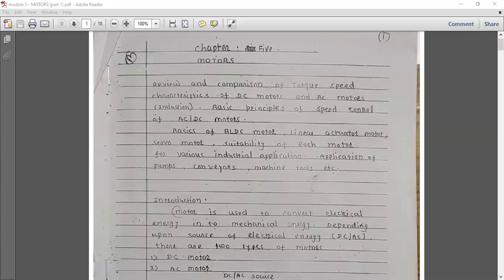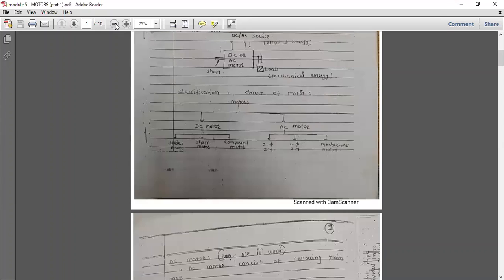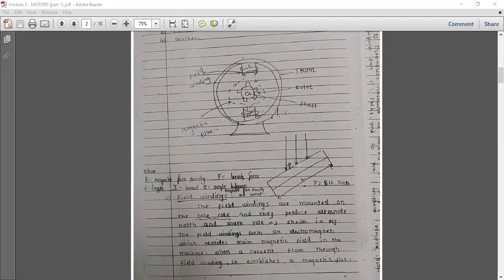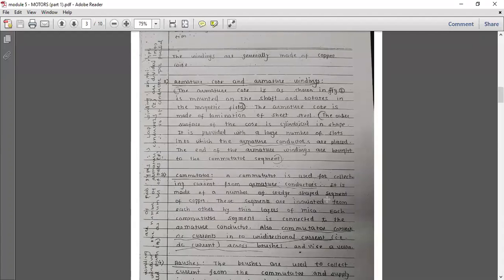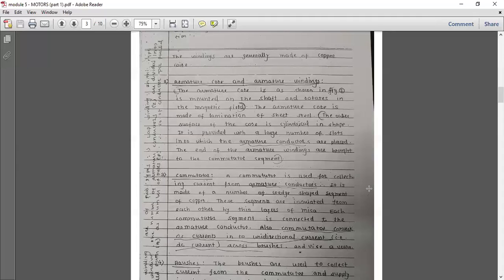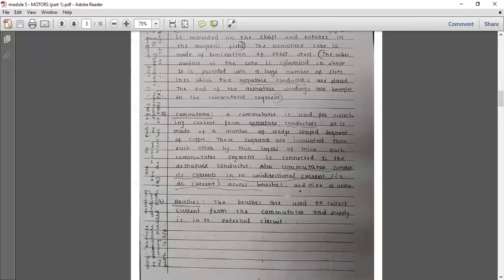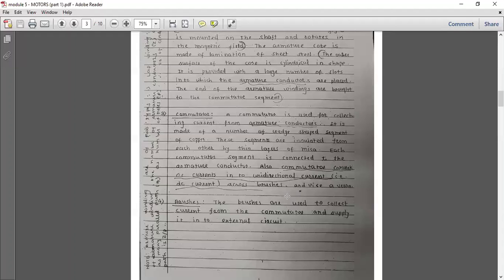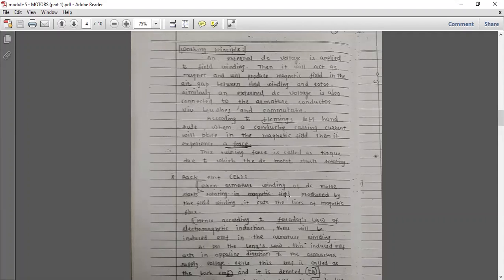Introduction to motors